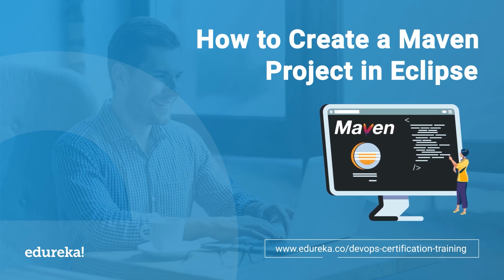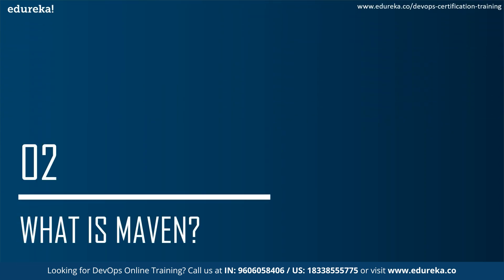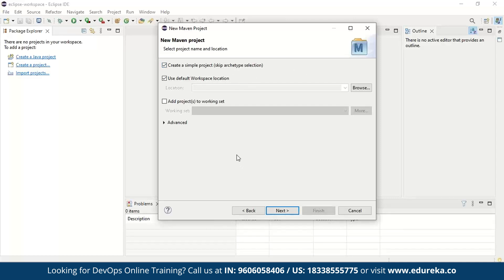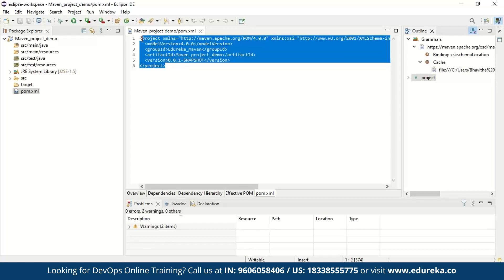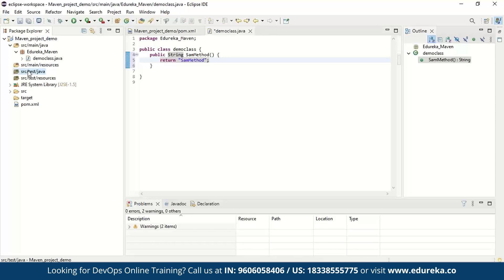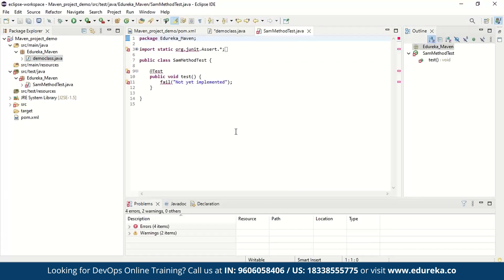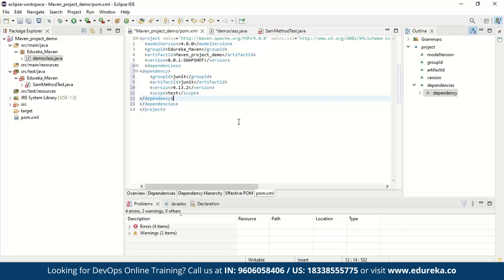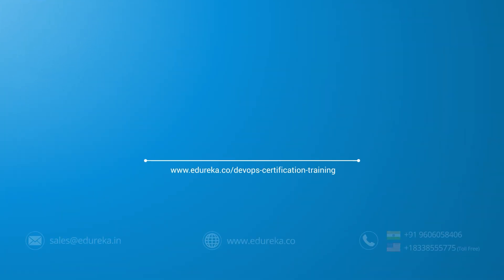How to create Maven project in Eclipse | How to Create a Maven Project | Edureka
This Edureka "𝐇𝐨𝐰 𝐭𝐨 𝐂𝐫𝐞𝐚𝐭𝐞 𝐌𝐚𝐯𝐞𝐧 𝐩𝐫𝐨𝐣𝐞𝐜𝐭 𝐢𝐧 𝐄𝐜𝐥𝐢𝐩𝐬𝐞" creating a simple Maven project and how you can use Eclipse to create Maven dependencies.  It will also help you in understanding Eclipse and Maven's relation.

The content of this video are:
00:00 Introduction
00:29 Agenda
00:52 What is Eclipse?
02:05 What is Maven?
02:26 Project creation of Maven in Eclipse